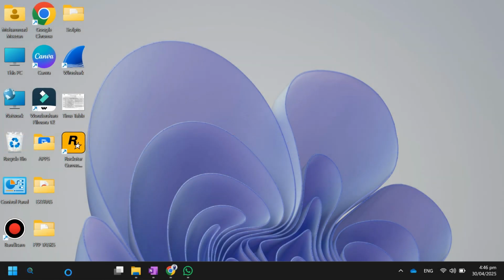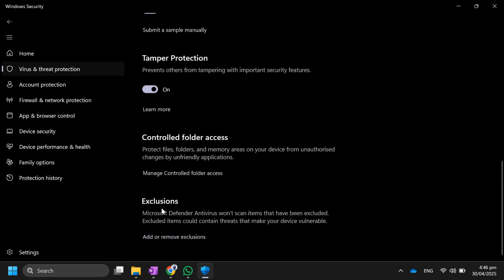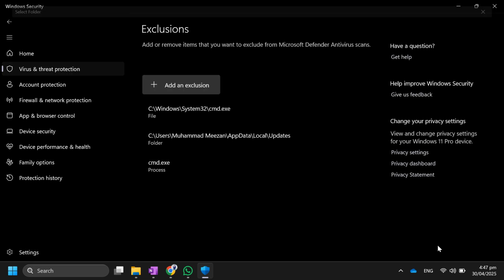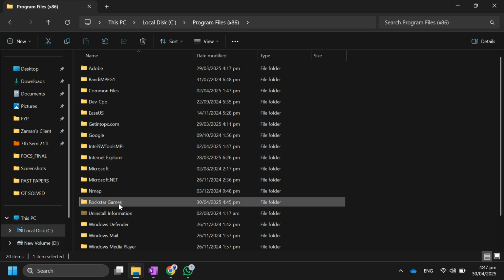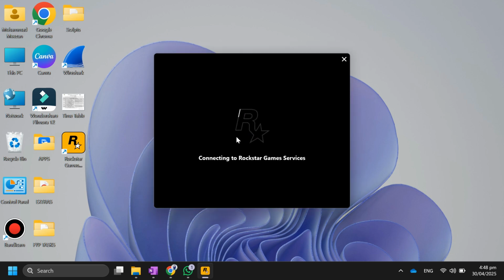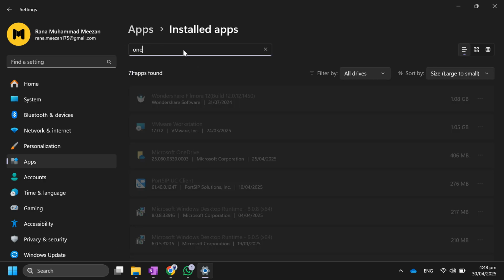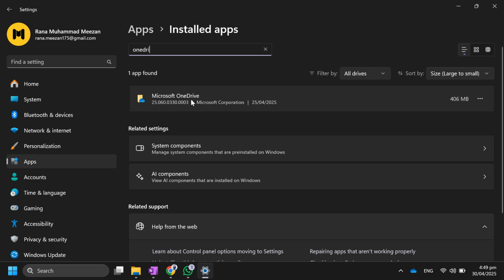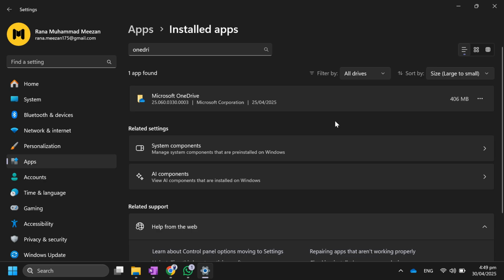How To Fix Rockstar Games Launcher Not Working/Opening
In this video, I’ll show you how to fix the issue of Rockstar Games Launcher not working or opening on your PC. Whether it’s a startup issue or a technical glitch, I’ll walk you through effective solutions to get it running smoothly again.